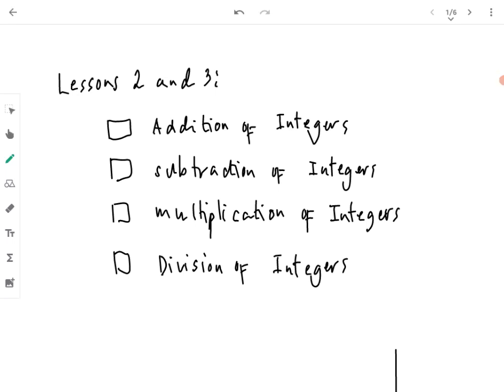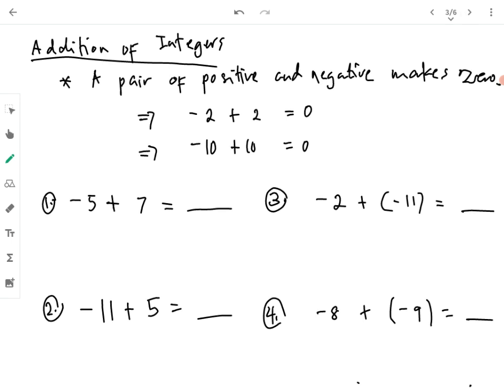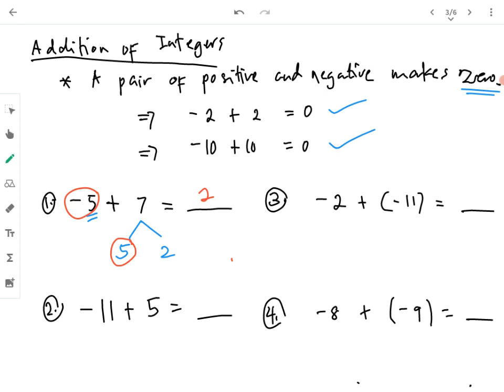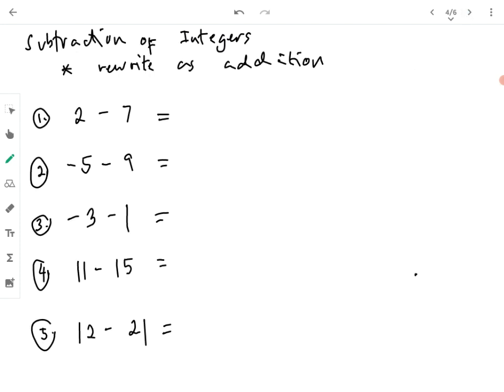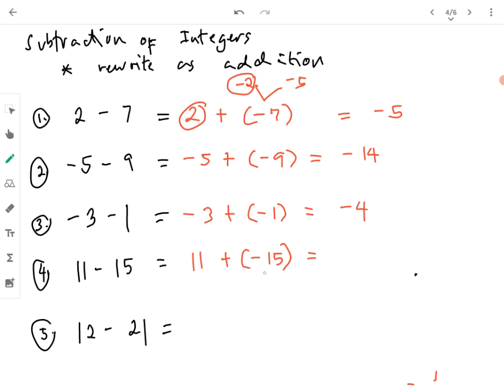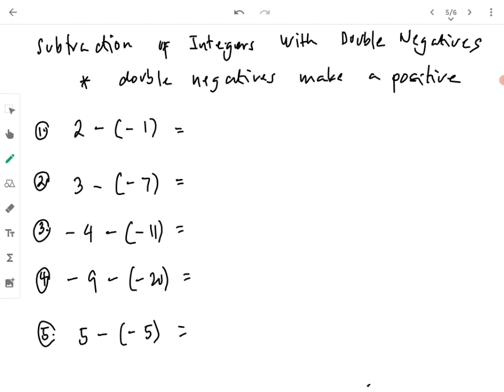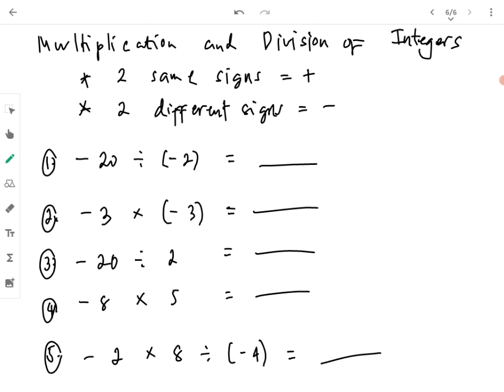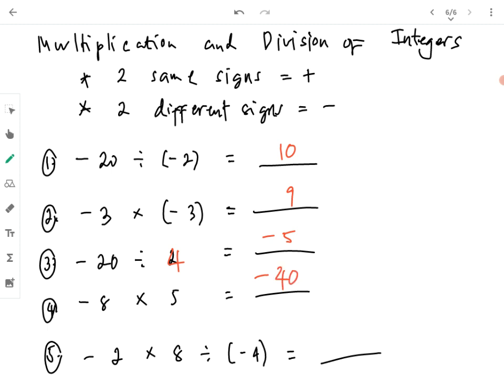Math- Chapter 2: Real Numbers - Lesson 2 & 3: Operations On Integers